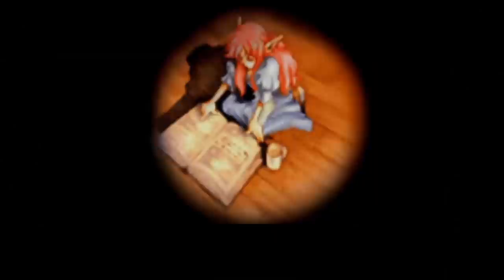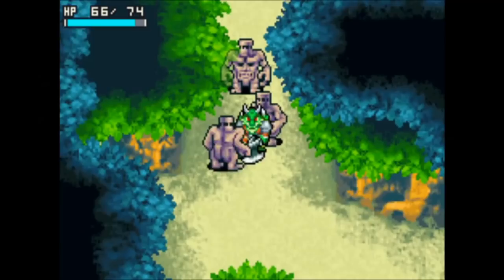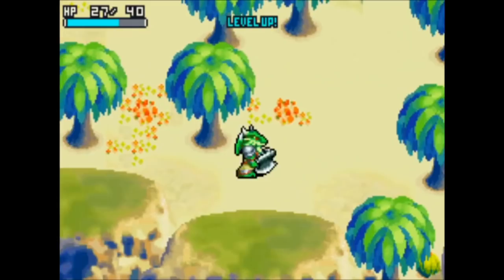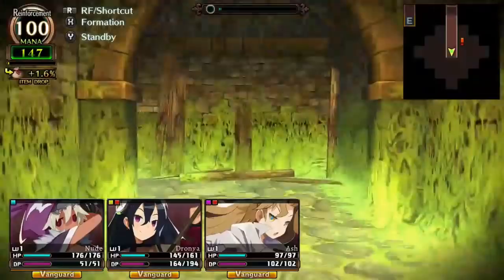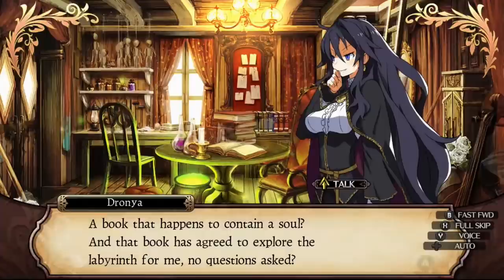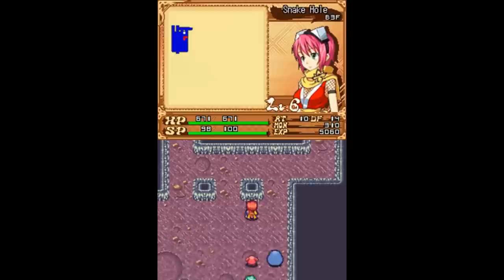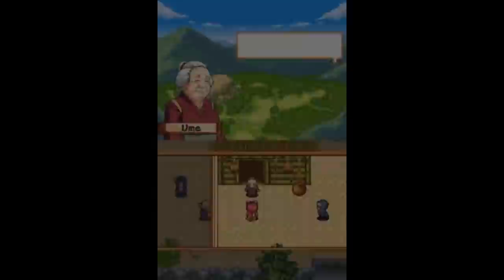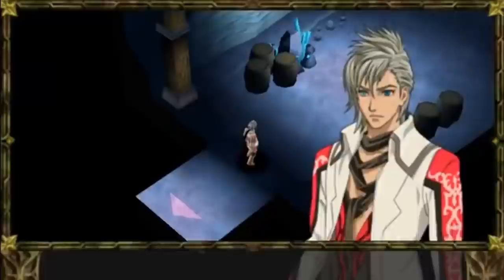Top 10 Hidden Gem or Hidden Trash JRPGs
This is a compilation of 10 JRPGs that were in the Hidden Gem or Hidden Trash mini-series I did in 2020. Are these RPGs great or absolutely horrible?
LINK TO THE PLAYLIST INCLUDING ALL 6 EPISODES OF HIDDEN GEM OR HIDDEN TRASH: